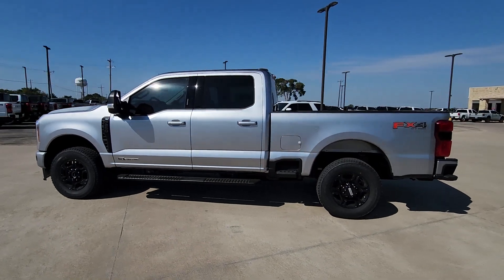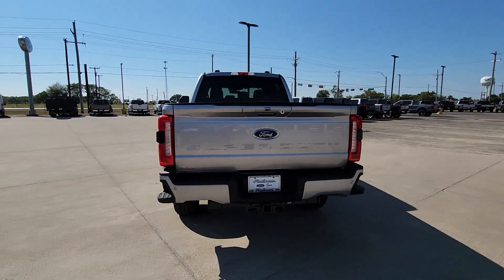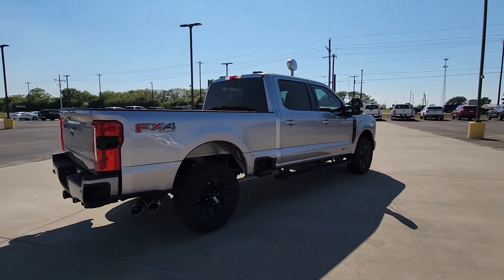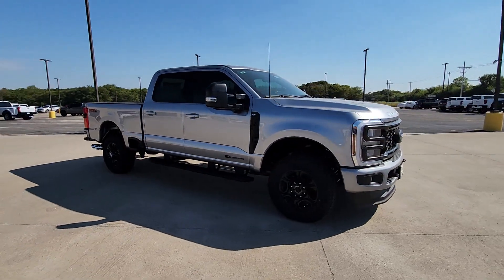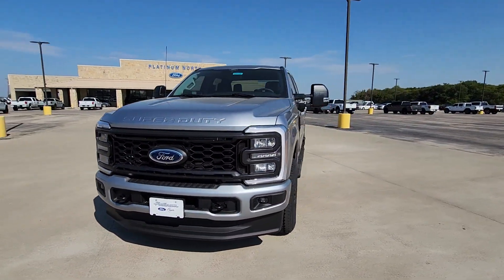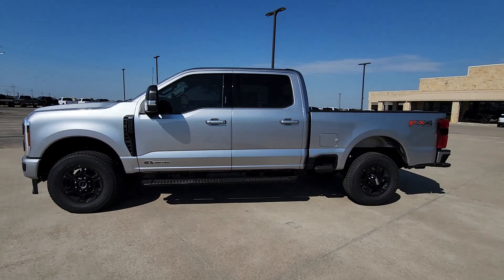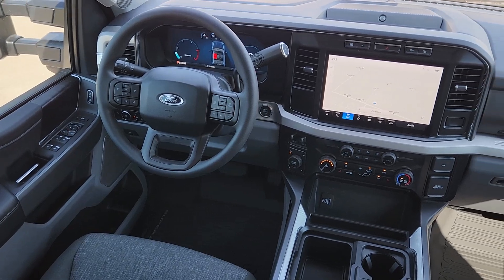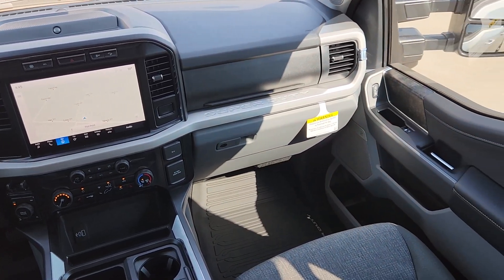2024 Ford F-250SD TX Pilot Point, Aubrey, Mustang, Tioga, Frisco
New 2024 Ford F-250SD  available at Platinum Ford North located in 11590 Highway 377, Pilot Point, TX, 76258. Servicing the Pilot Point, Aubrey, Mustang, Tioga, Frisco area.

You will love the features of this   2024  Ford F-250SD. Here's a tough, fully capable Ford F-250 that's ready to help you get demanding jobs done safely and with ease. This full-size, heavy-duty pickup leverages military-grade aluminum alloy, high-strength steel, and  rugged components to bring you extraordinary performance. The following are some of this vehicles highlighted options: Keyless Entry, Heated Mirrors, Back-Up Camera, Electronic Stability Control, Steering Wheel Audio Controls, Alarm, Intermittent Wipers, Traction Control, Tire Pressure Monitoring System, Passenger Vanity Mirror. Don't miss the chance to drive this hard-working F-250 off the lot. Our team will give you an outstanding test drive experience. Stop in today!